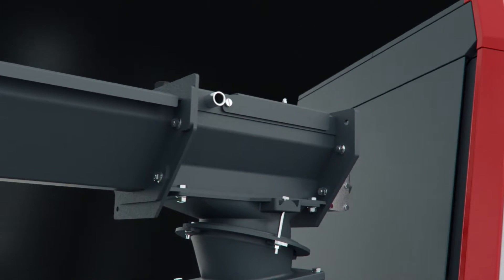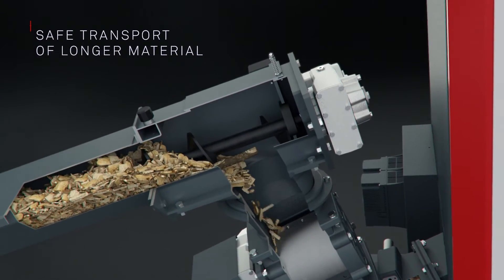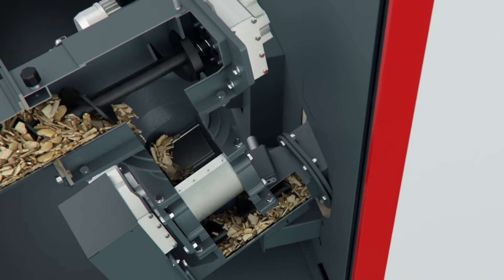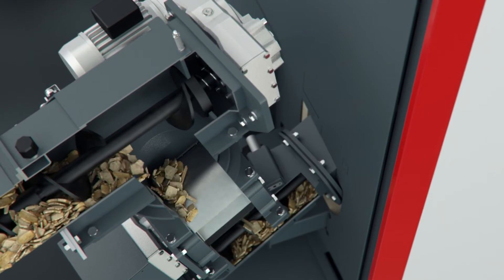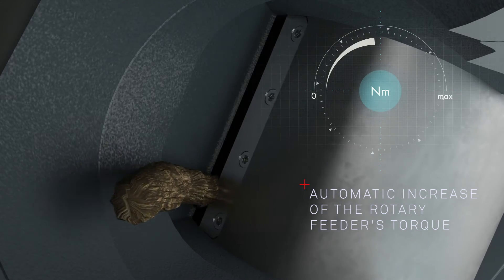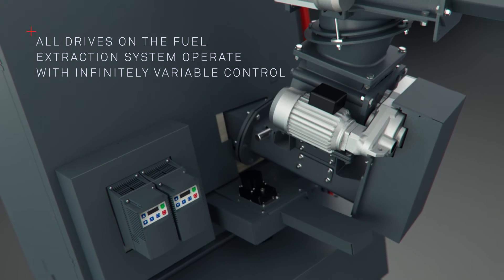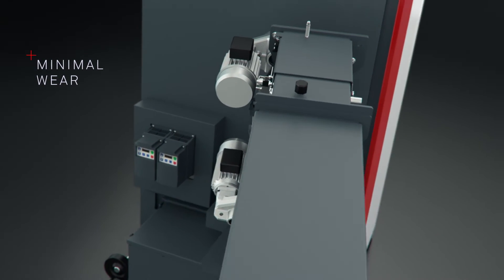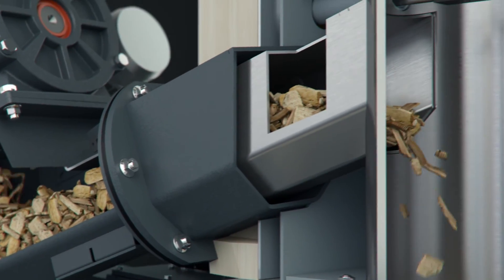Windhager PuroWIN - wood chip boiler - fuel extraction head with ABS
In systems with a direct wood chip feed, the fuel extraction head fulfils two functions. Firstly, the auger directs material into the head from the safety auger channel and secondly, it forms the transition to the smart 2-chamber rotary feeder.
At the end of the auger channel is a spiral running in the opposite direction. This Anti-Blocking System (ABS for short) always directs longer material down into the drop shaft.
This prevents the auger from potentially blocking and ensures safe transport of wood chip into the rotary feeder.